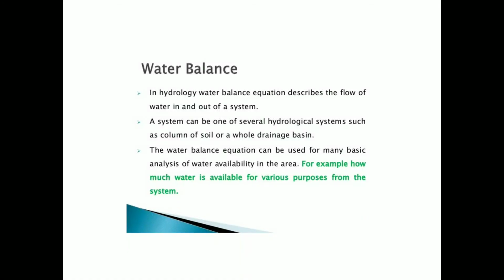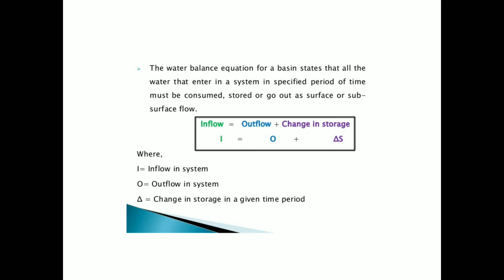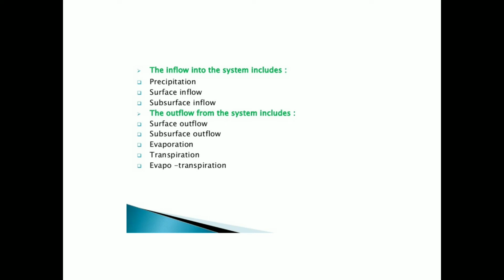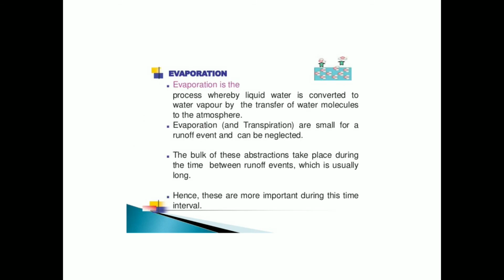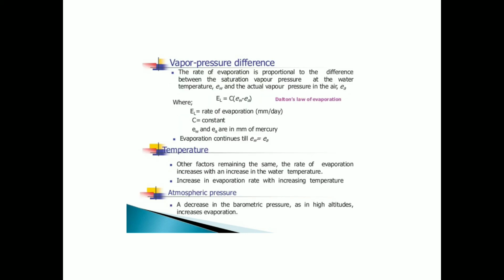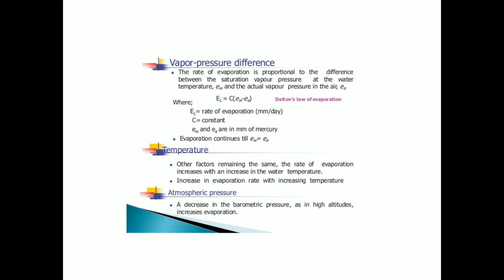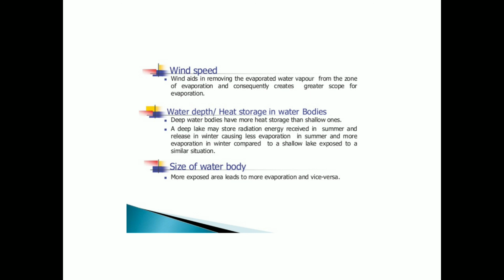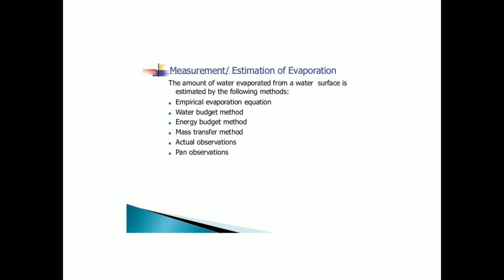SWCE233 Water balance